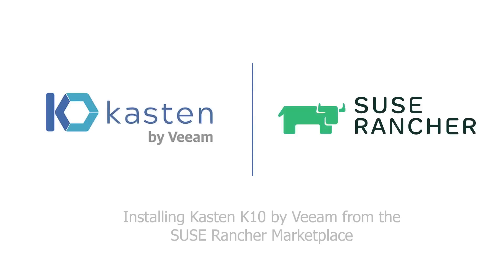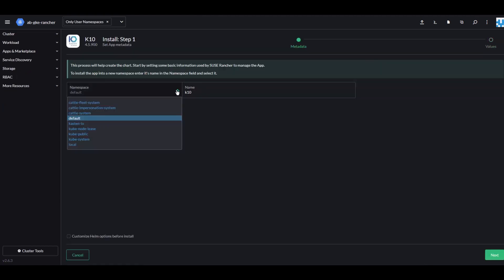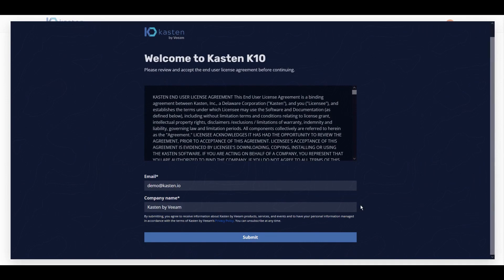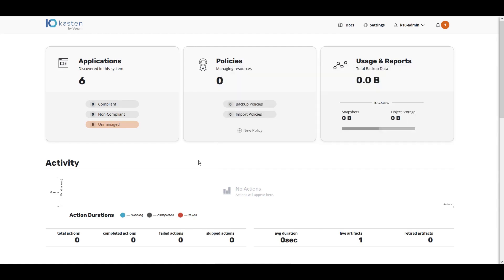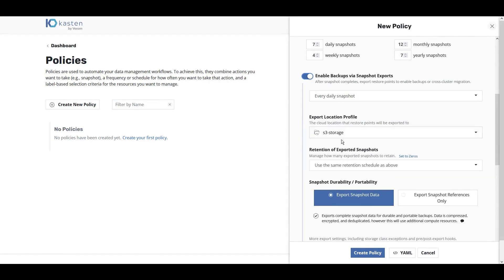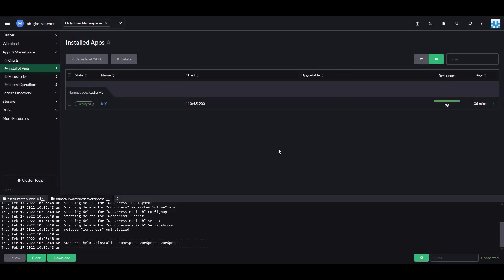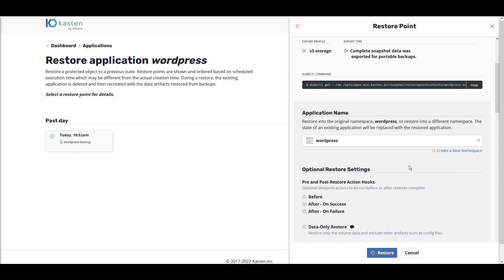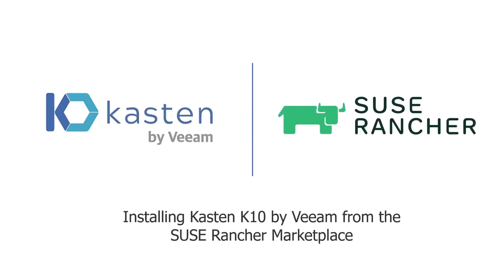Cloud Native Data Protection with Kasten K10 by Veeam and SUSE Rancher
@kastenhq Kasten K10 by Veeam delivers enterprise cloud native backup/restore, disaster recovery, and application mobility for your SUSE Rancher Kubernetes landscape.

In this video, Adam Bergh, Kasten by Veeam solutions architect, shows how easy it is to install Kasten K10 from the SUSE Rancher Apps & Marketplace, configure backup policy, and demonstrate backing up and restoring an application.

Install Kasten K10 by Veeam from SUSE Rancher Apps & Marketplace
Launch Kasten K10 and set up location profile
Prepare app for demonstration
Configure and run backup
Delete and restore app from backup